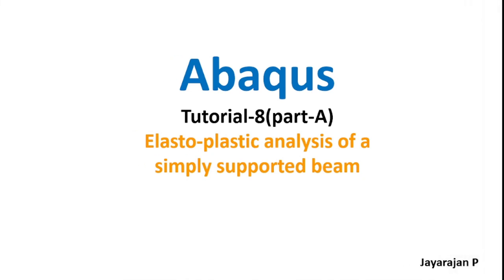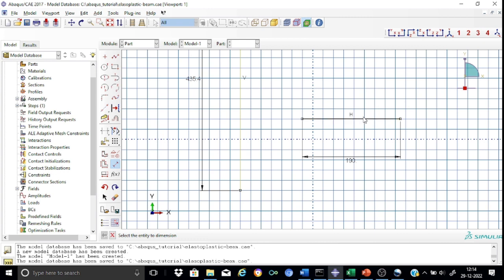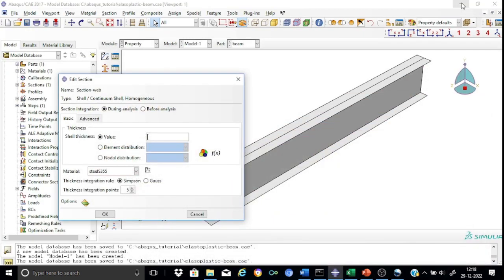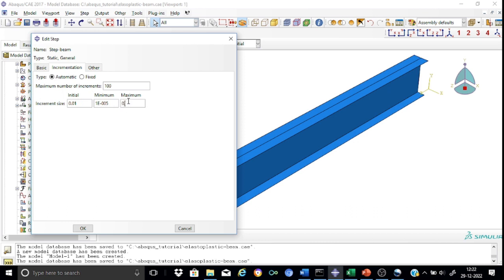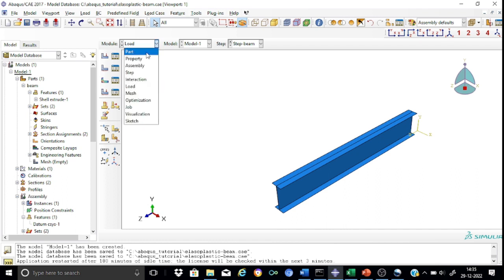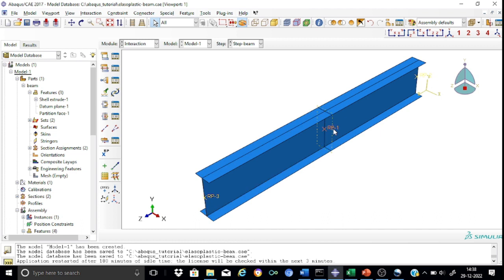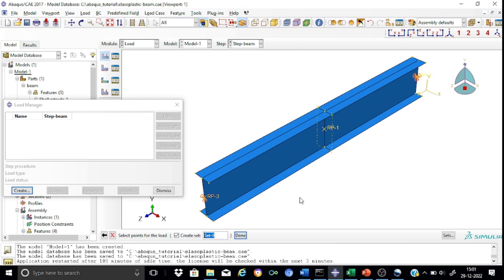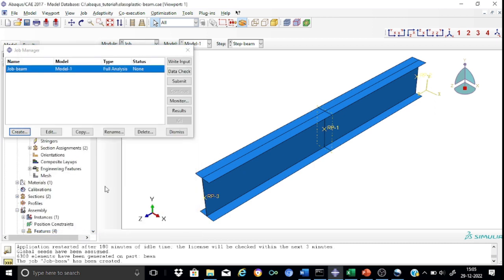Abaqus tutorial - 08 (Part-A): Elasto-plastic analysis of a steel beam